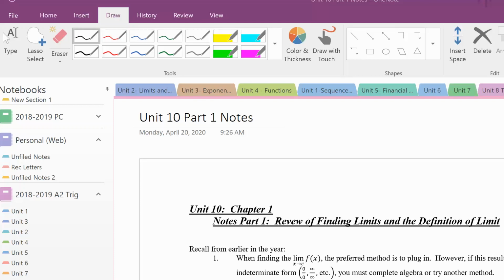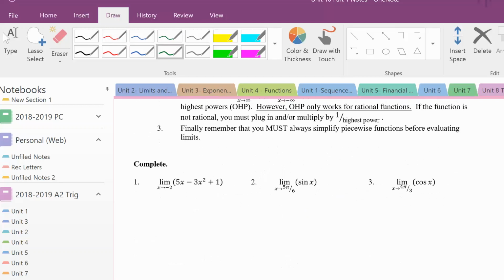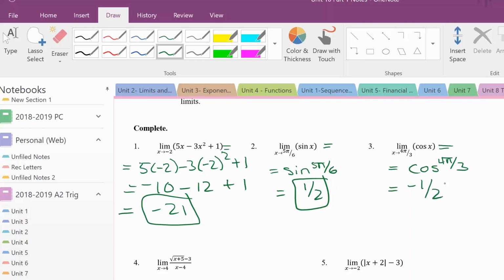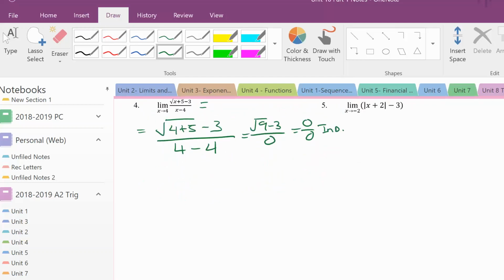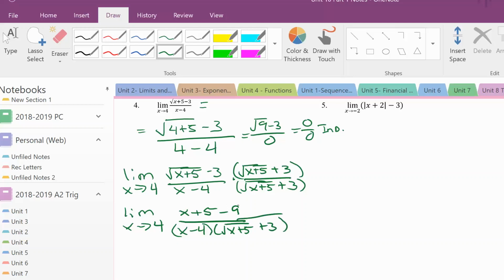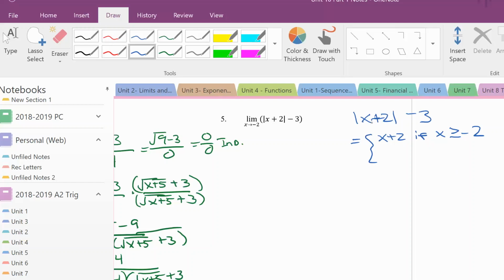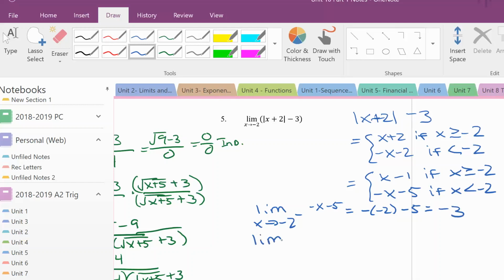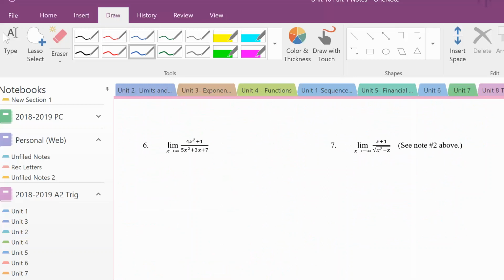Unit 10 Part 1 Notes page 1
Finding the limits